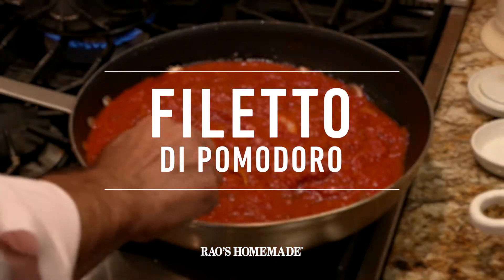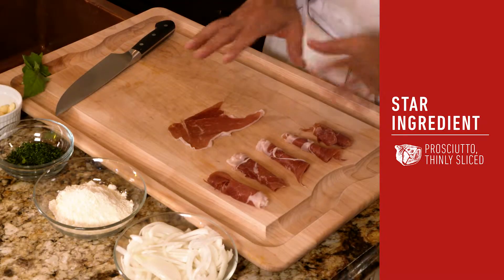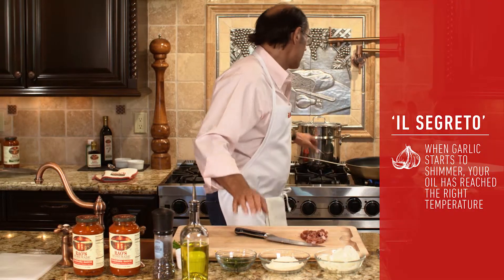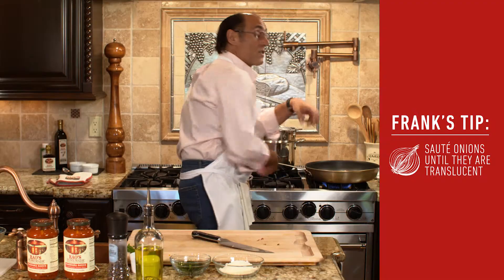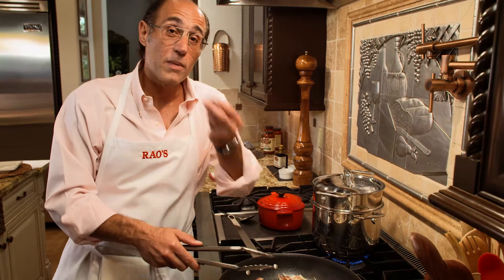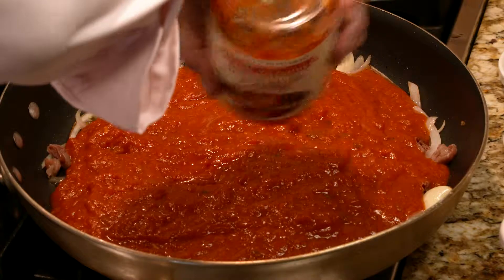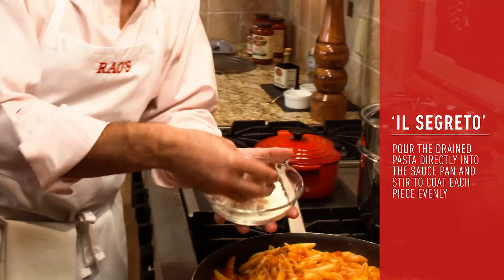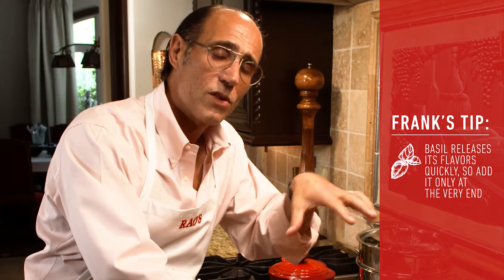Cooking with Frank Jr.: Filetto Pomodoro